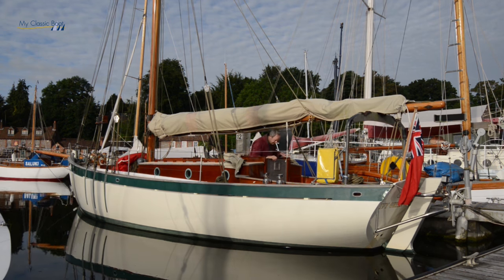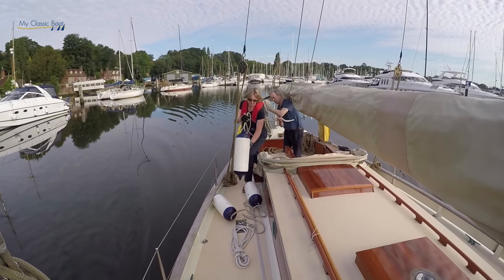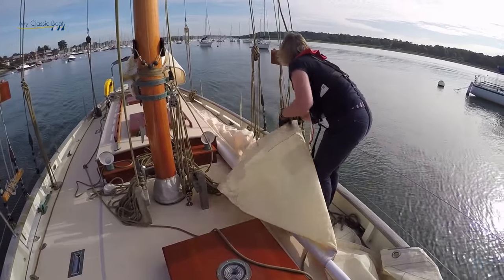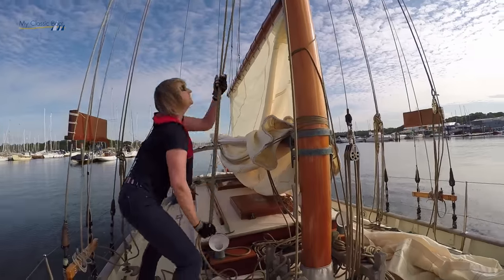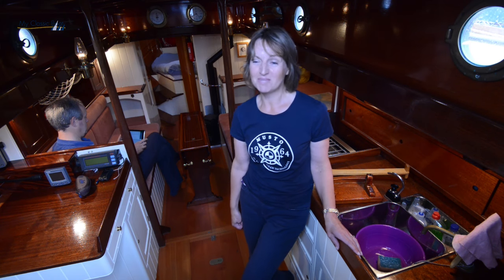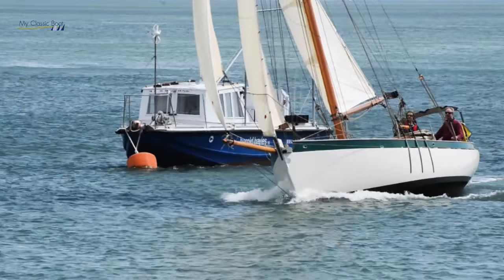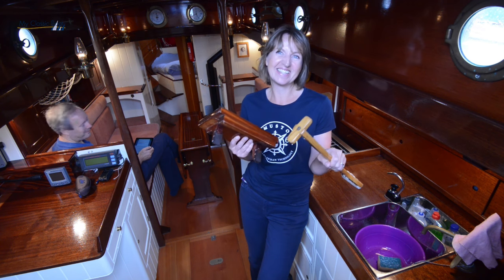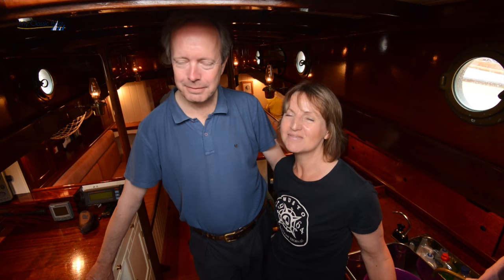My Classic Boat Ivy Green, 35ft gaff Cutter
Sailing from Burseldon to Yarmouth on the Isle of Wight with Richard and Louise Jacobs owners of  Ivy Green. She's a stunning Ed Burnett 35ft gaff Cutter moored at the Elephant Boatyard in Burseldon. Ayacht with the WOW factor you won't want to miss.
Copyrights. Music by Andy Billups, video and photography Bob Aylott My Classic Boat.com